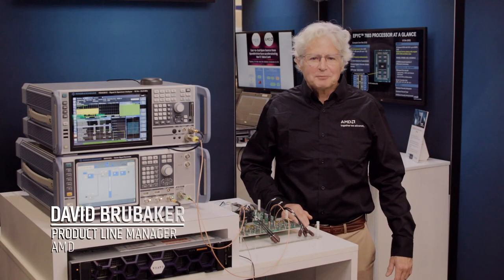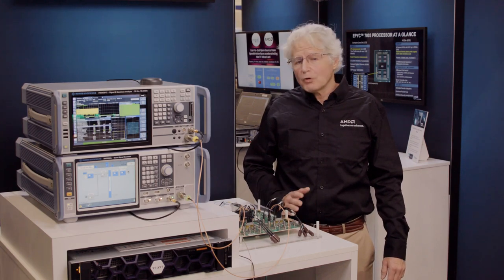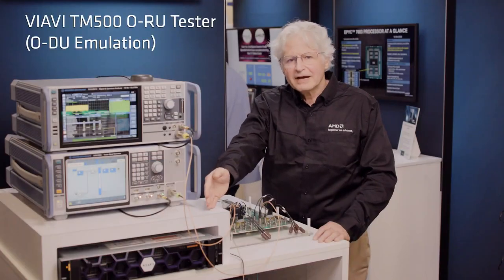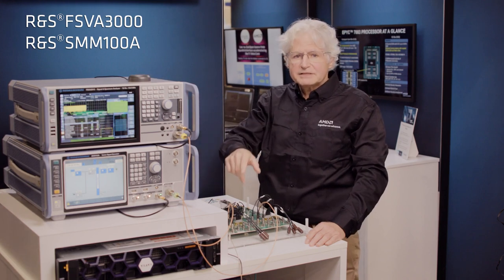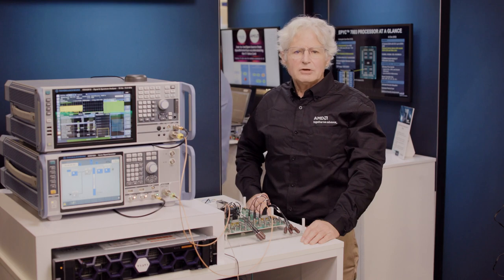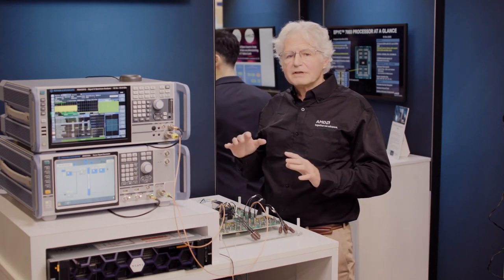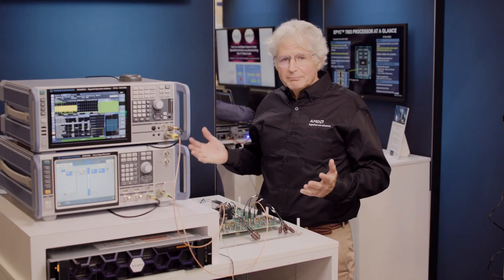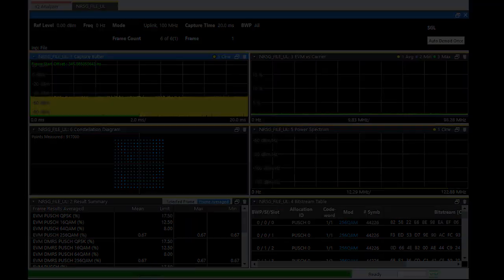RF DSP's O-RU Conformance Demo hosted by AMD at MAC America 2022